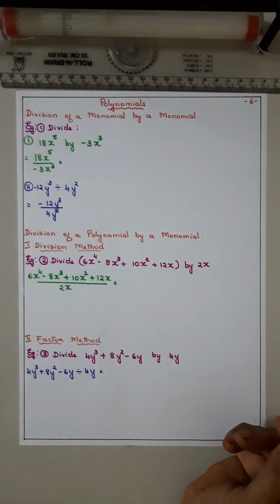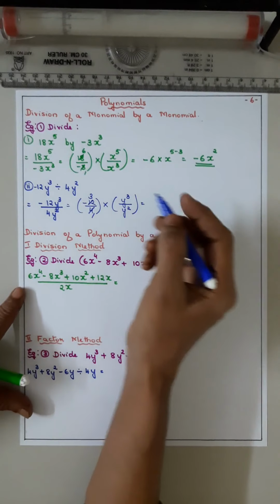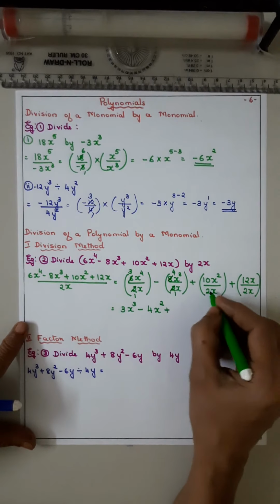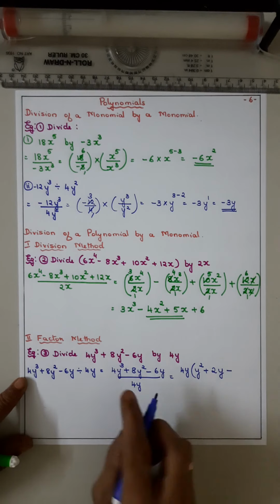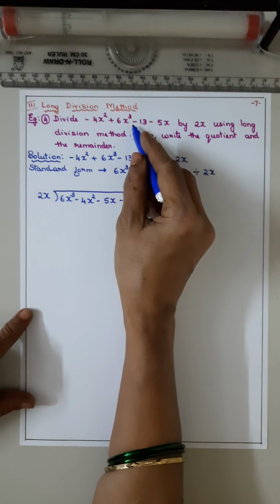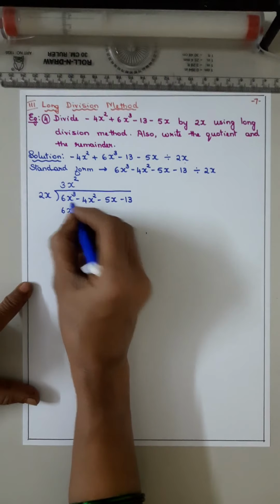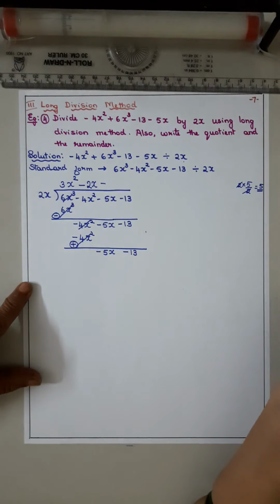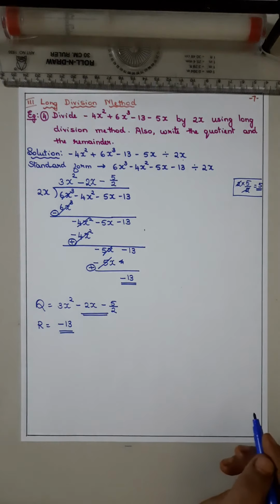8th Std. (D.A.V. Syllabus) Polynomials Eg. 1 to 4